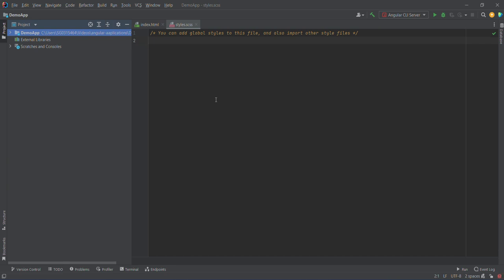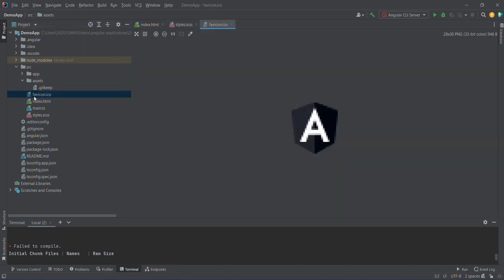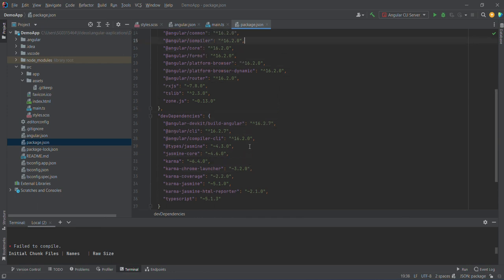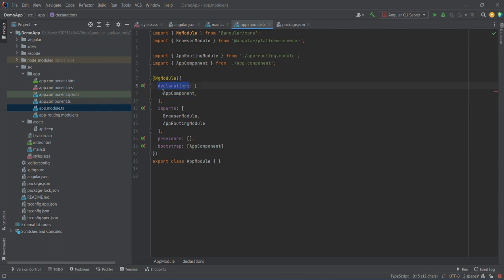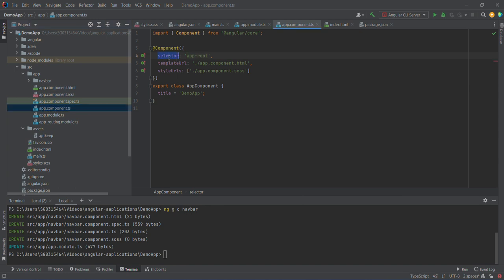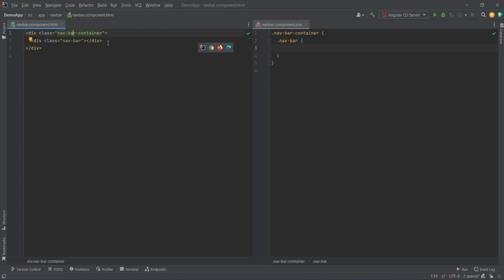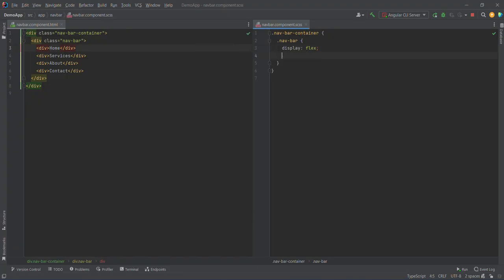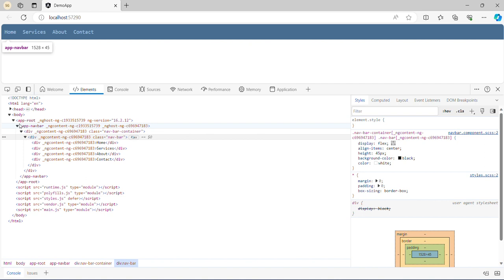How to create agular project?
in this session we created angular application step by step with proper explaination